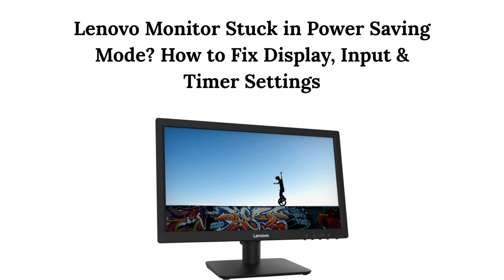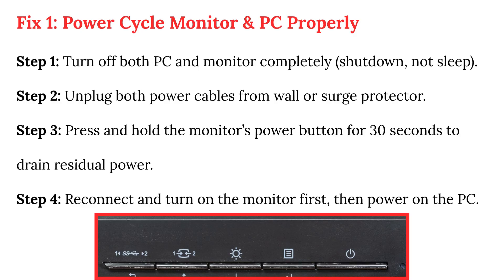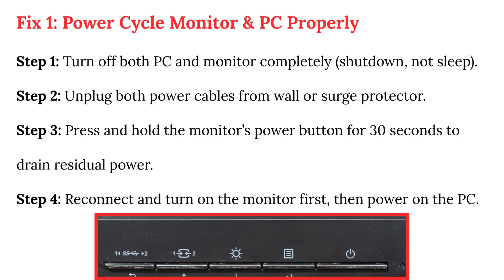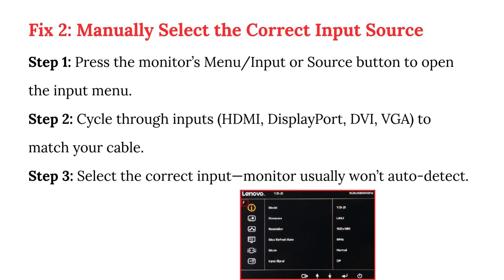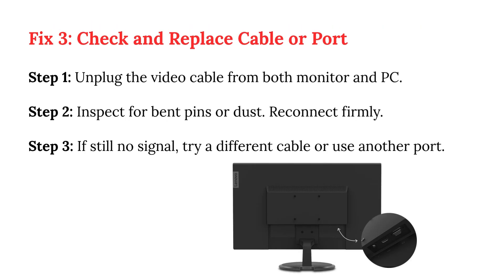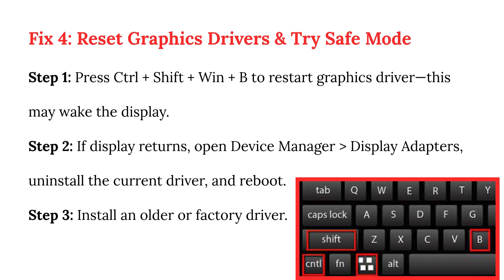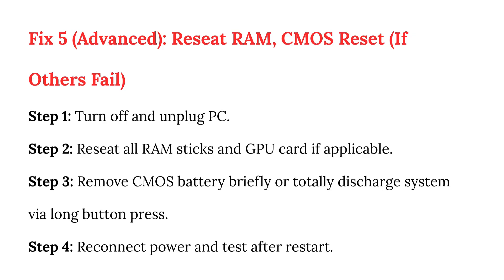Lenovo Monitor Stuck in Power Saving Mode? How to Fix Display, Input & Timer Settings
Is your Lenovo monitor stuck in power saving mode? Learn how to fix it by adjusting display settings, input sources, and power timer options. Quick and simple steps to get your screen working again!

✅ Video Credits:
🎬 Creator: Auto Resolve
🛠️ Edited using: Canva Pro
🎙️ Voiceover: DesiVocal (Licensed Version)